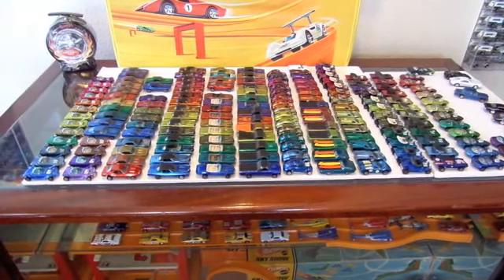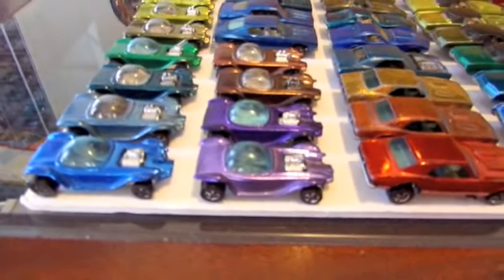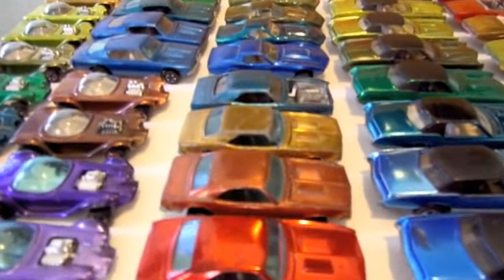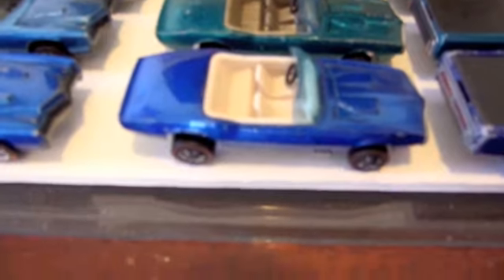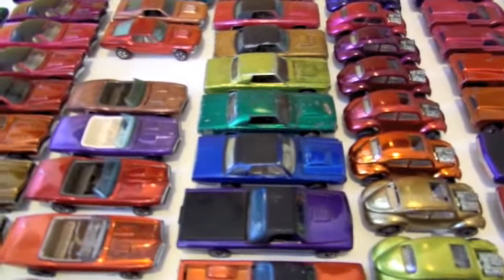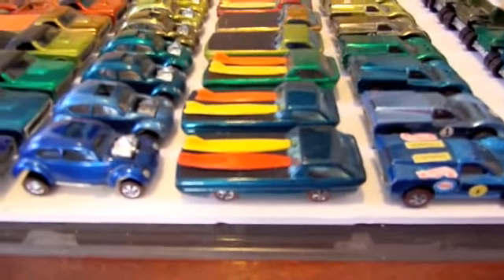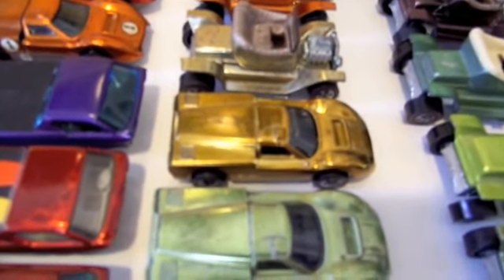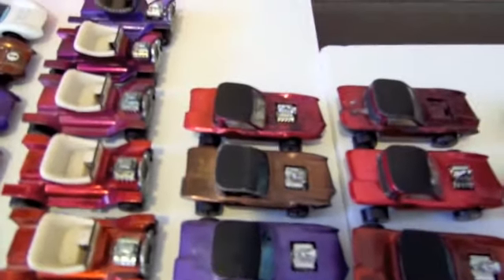Hot Wheels Redlines Sweet Sixteen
A few rainbows to show off some colors in the original redlines.  All of these hot wheels were made in 1968.  They came from either Hong Kong or the US.

A listing:

Custom Eldorado
Custom Camaro
Custom Corvette
Custom VW Bug
Custom Cougar
Custom Fleetside
Custom T-Bird
Custom Mustang
Ford J Car
Deora
Beatnik Bandit
Silhouette
Python
Hot Heap